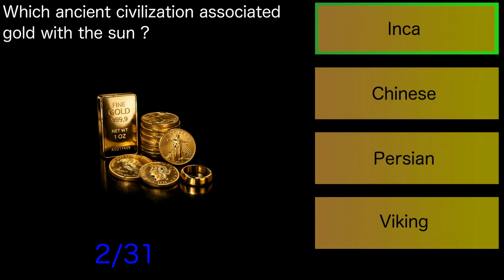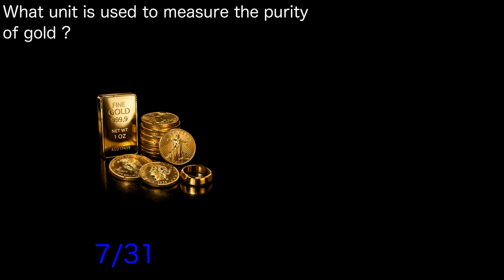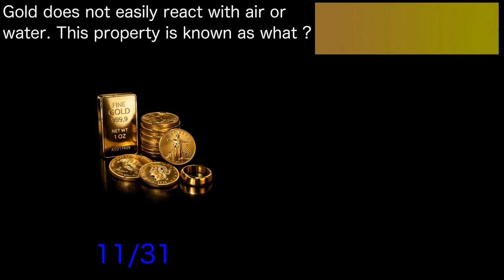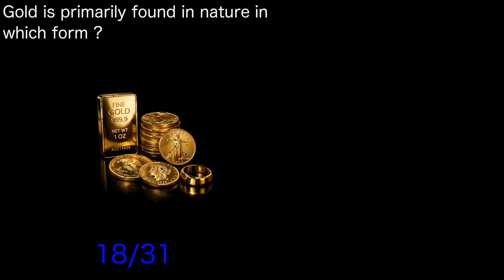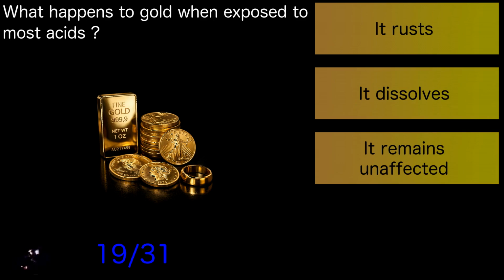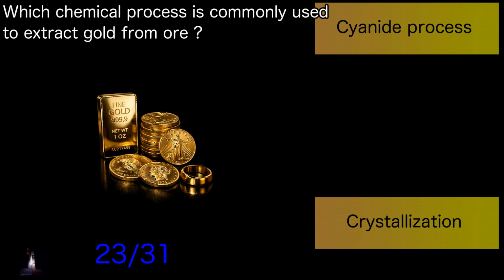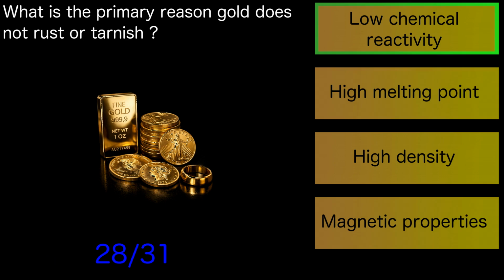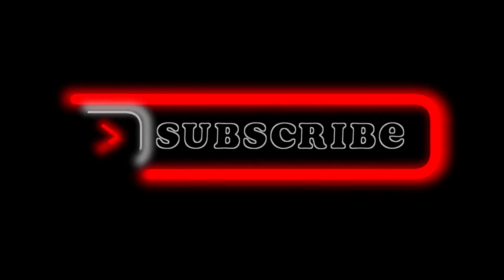The Element of Gold, Pub Trivia/General Knowledge Quiz 937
Episode 937
All questions related to Gold